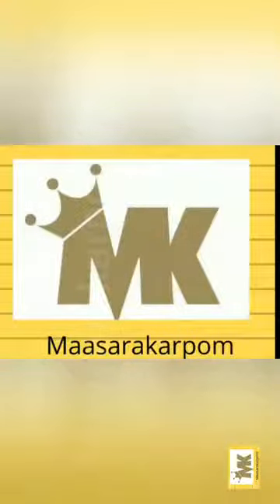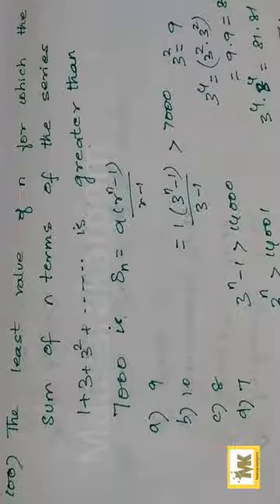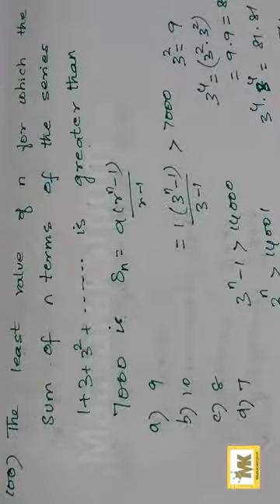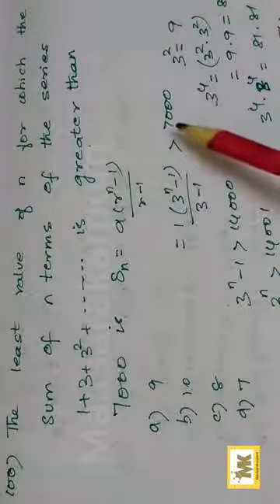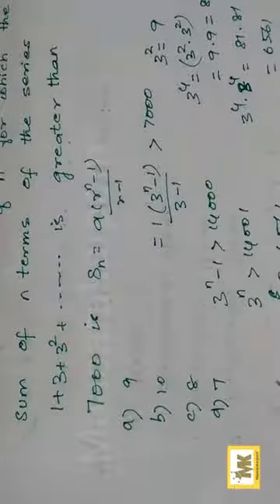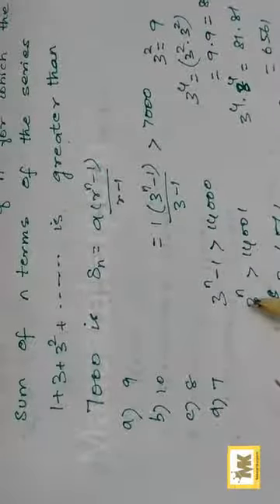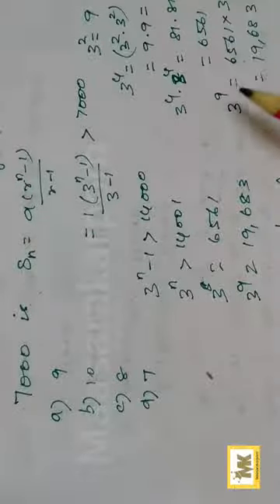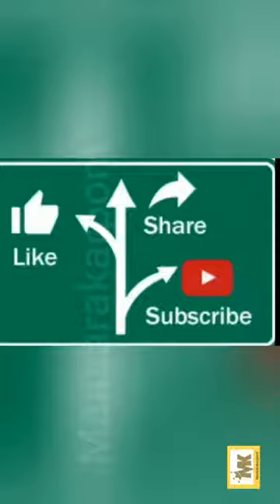The least value of n for which the sum of the series 1+3+3^2+.......is greater than 7000 is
The least value of n for which the sum of the n terms of the series 1+3+3^2+. is greater than 7000 is explained in a simple easy way